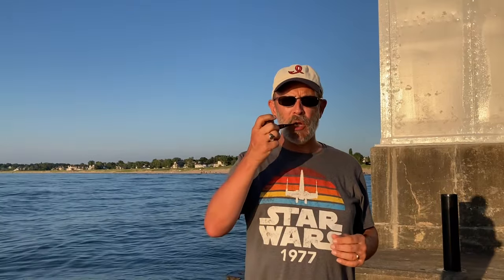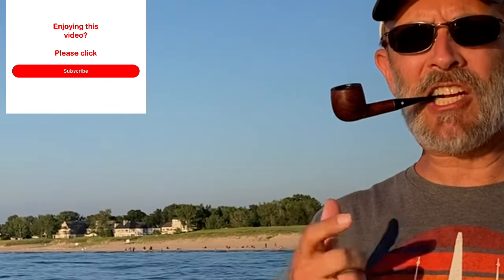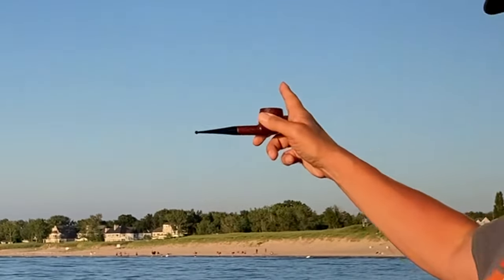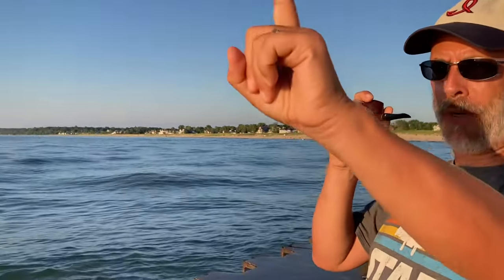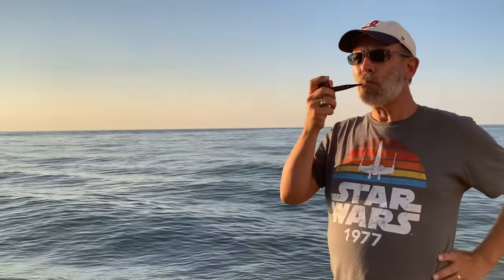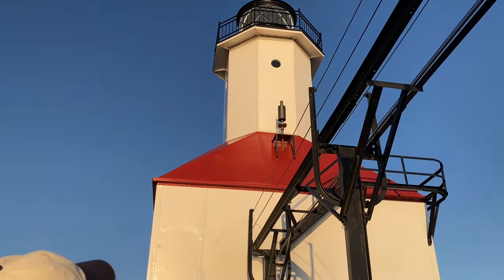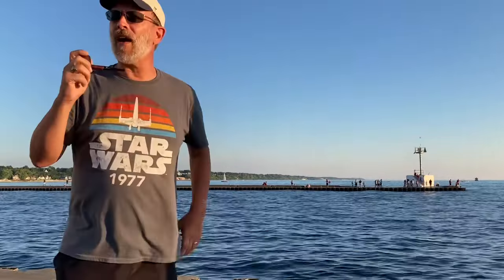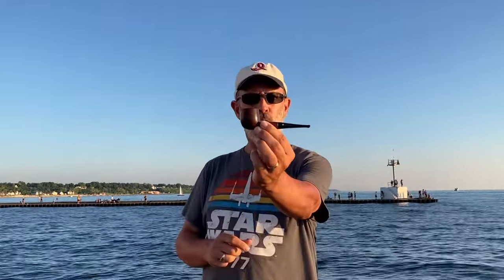Smoking at the House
In this final video of enjoying my Kaywoodie #69 large pot on the shores of Lake Michigan, we look at two light houses in St. Joseph and take in the beauty of the lake as the sun begins to set.

“Parva ago, ut tandem nihil agam.”
“I do these little things in order, at last, to do nothing.” - English original by Malcolm Guite

Opening/Closing Graphic:  Austin R. Perkins